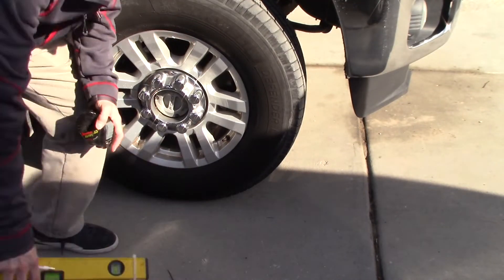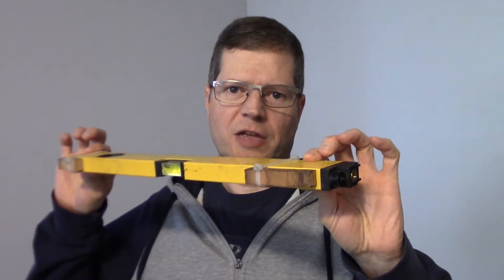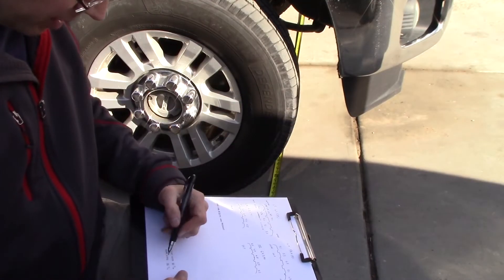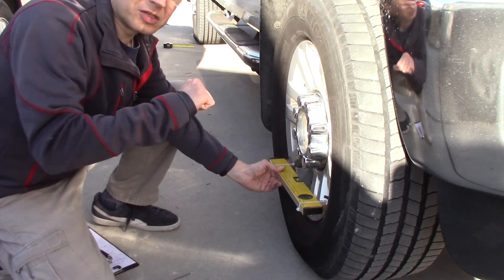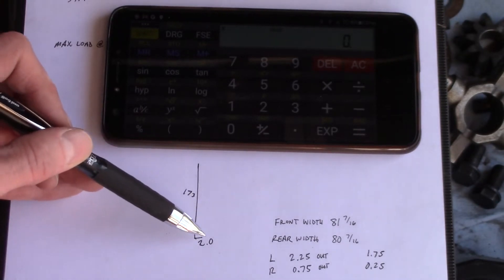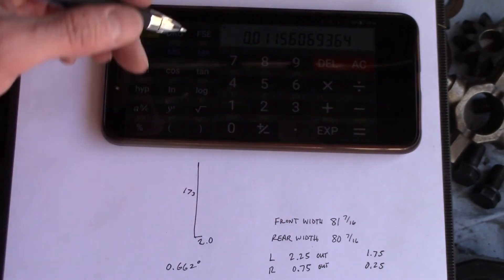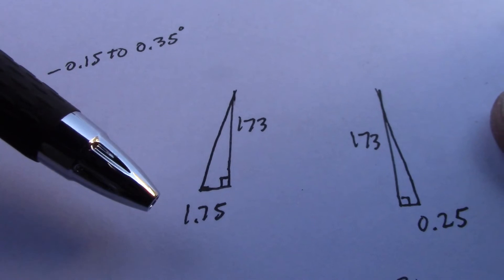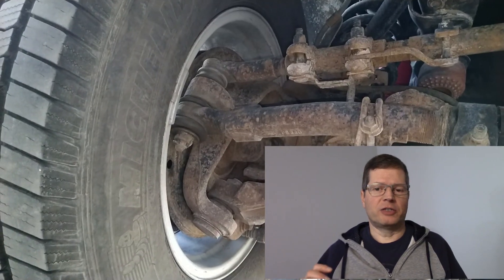Easy DIY way to check toe angle alignment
I use a laser level with spacers attached and some high school level geometry to calculate the toe angle.
On this truck, the toe angle spec is -0.15 to 0.35 degrees. At 5:40, I said the wrong number.